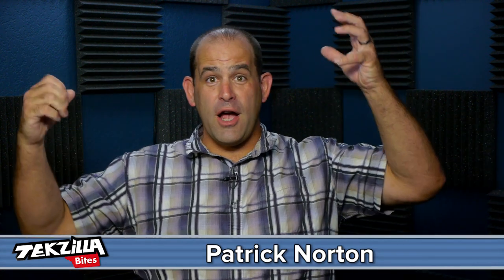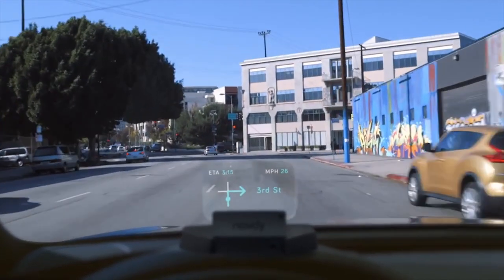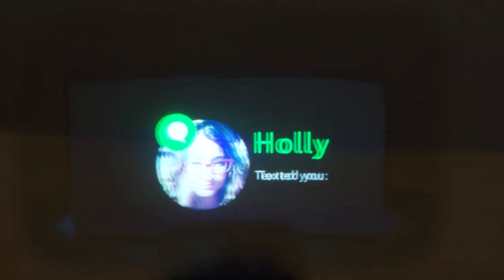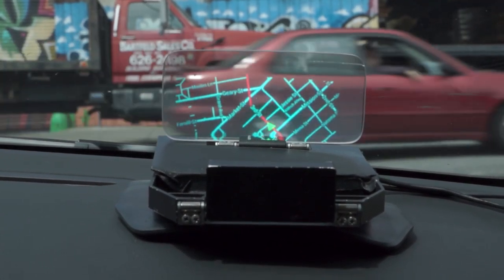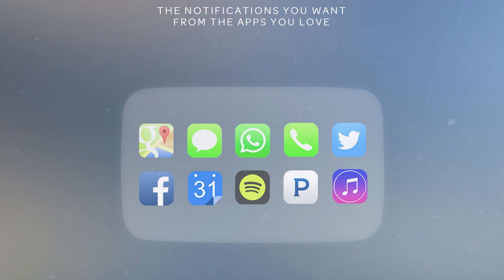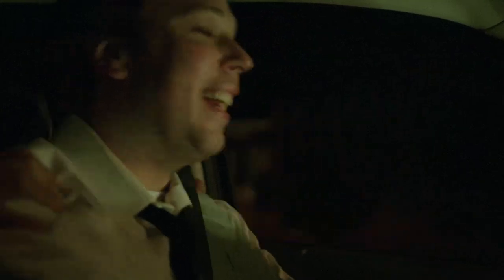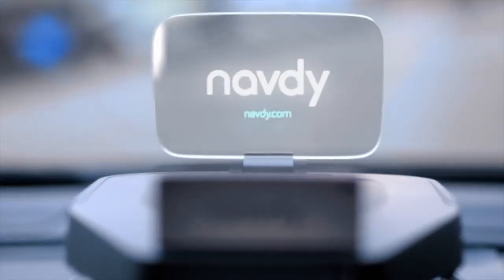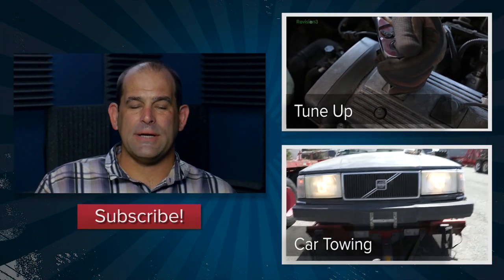Navdy Hands-On: The Car Dashboard Of The Future?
We got hands-on with the Navdy Head-up Display (HUD).  This device has been getting lots of attention lately, especially since the company just announced they received over 1 million dollars in preorders. What did we think after getting to see a demo in real life scenarios? Watch the episode to find out!